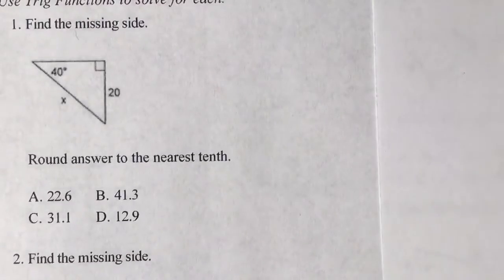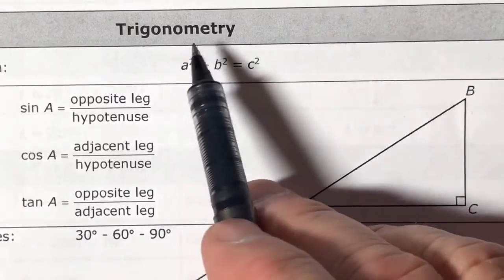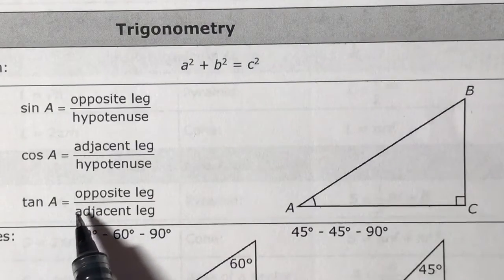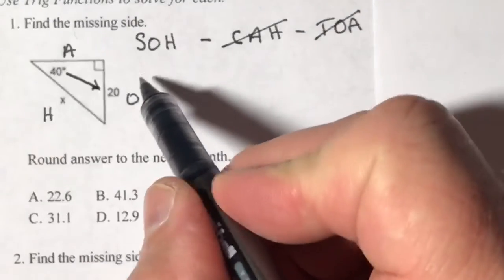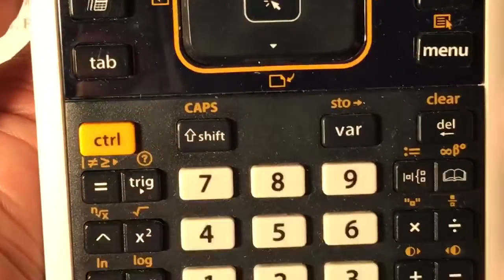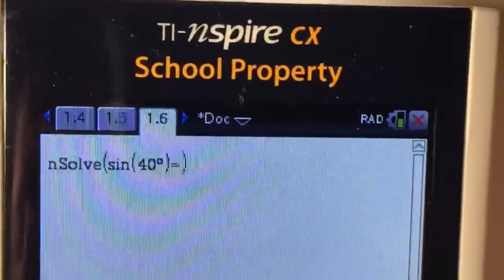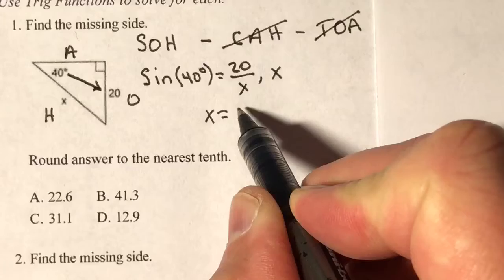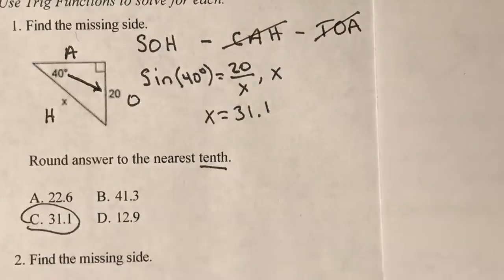Trigonometry Hypotenuse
find hypotenuse using trigonometry, how to find the hypotenuse given a right triangle using trigonometry.